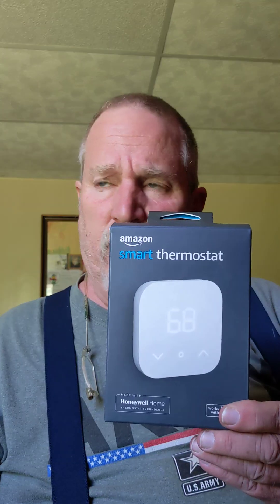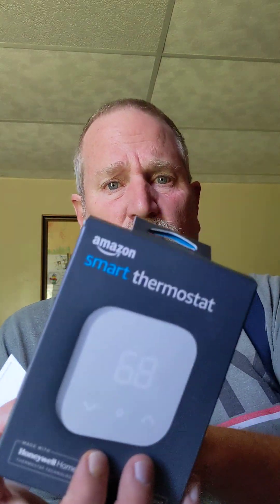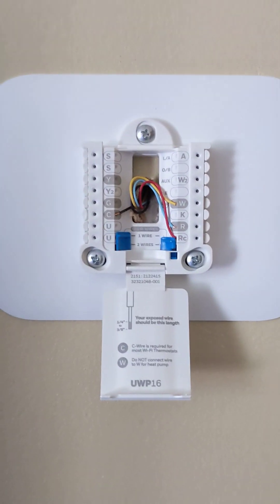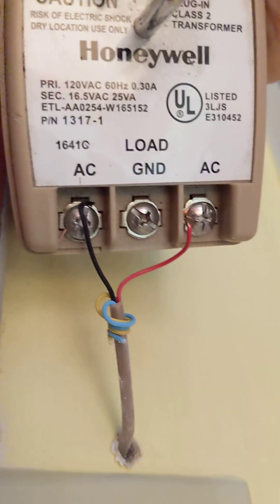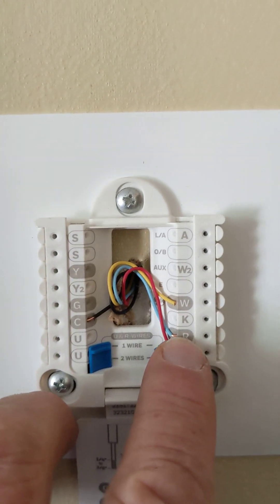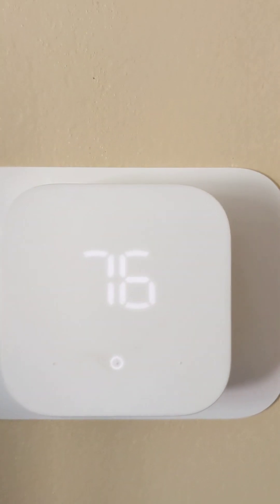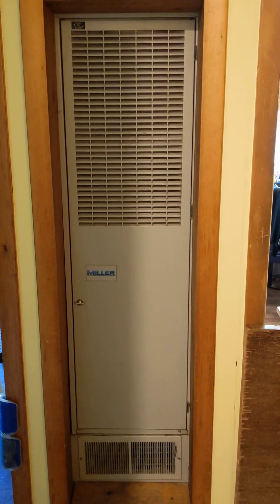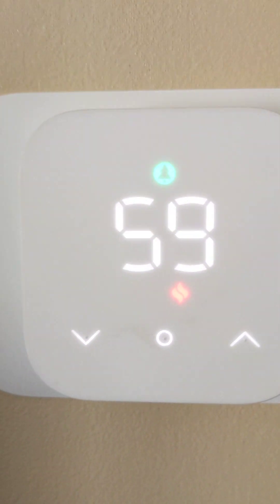Amazon Smart Thermostat on a 2 wire oil burner "HOW TO"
How to connect an Amazon Thermostat to a 2-wire oil burner.
Beckett Oil Burner with no "C" wire

The information provided in this how-to video is for general informational purposes only. The creator of this video DIY Elektronics assumes no responsibility for errors or omissions in the contents of the video and makes no representations or warranties of any kind, express or implied, about the completeness, accuracy, reliability, suitability, or availability concerning the video or the information, products, services, or related graphics contained in the video for any purpose.

Any reliance you place on such information is strictly at your own risk. In no event will DIY Elektronics be liable for any loss or damage including, without limitation, indirect or consequential loss or damage, or any loss or damage whatsoever arising from loss of life, personal injury, or property damage, whether in negligence, contract, or other tortious action, arising out of, or in connection with, the use of this video or the information presented in it.

Through this video, you may be able to link to other websites that are not under the control of DIY Elektronics. The inclusion of any links does not necessarily imply a recommendation or endorse the views expressed within them.

Every effort is made to keep the video up and running smoothly. However,DIY Elektronics takes no responsibility for, and will not be liable for, the video being temporarily unavailable due to technical issues beyond our control.

Before following any instructions or advice presented in this video, it is recommended to seek professional guidance and adhere to all safety precautions relevant to the specific activity.

By watching and utilizing the information provided in this video, you agree to indemnify and hold DIY Elektronics harmless from any and all claims, liabilities, and expenses arising out of your use of the information presented.

DIY Elektronics reserves the right to make additions, deletions, or modifications to the content at any time without prior notice.

Again, it's crucial to consult with a legal professional to ensure the effectiveness and suitability of the disclaimer for your specific circumstances.